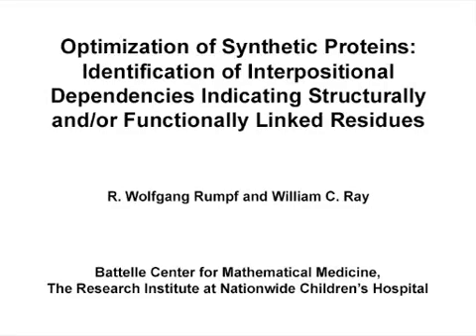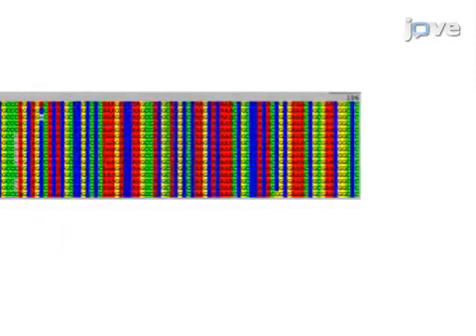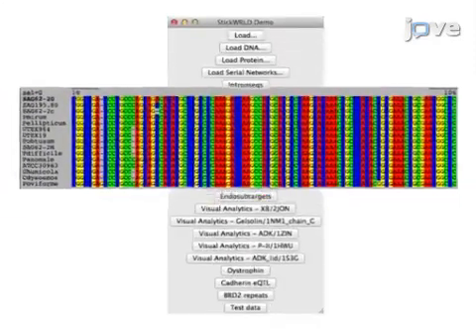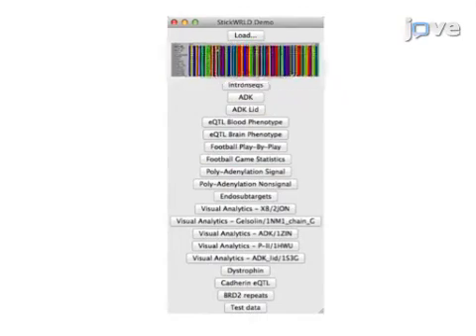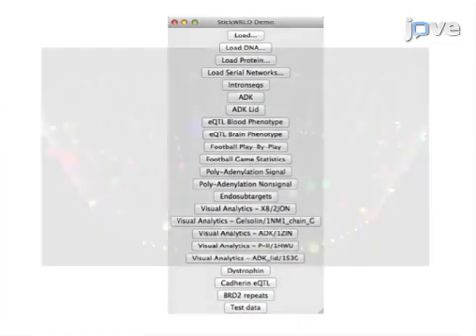Interpositional Dependencies Indicating Structurally/Functionally Linked Residues l Protocol Preview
Optimization of Synthetic Proteins: Identification of Interpositional Dependencies Indicating Structurally and/or Functionally Linked Residues -  a 2 minute Preview of the Experimental Protocol

R. Wolfgang Rumpf, William C. Ray
The Research Institute at Nationwide Children's Hospital, Battelle Center for Mathematical Medicine;

Synthetic protein sequences based on consensus motifs typically ignore co-evolving residues, that imply interpositional dependencies (IPDs).  IPDs can be essential to activity, and designs that disregard them may result in suboptimal results.  This protocol uses StickWRLD to identify IPDs and help inform rational protein design, resulting in more efficient results.